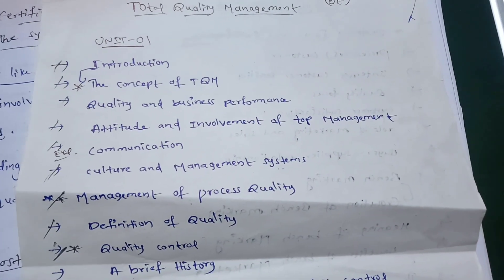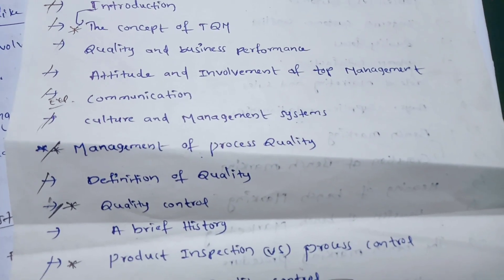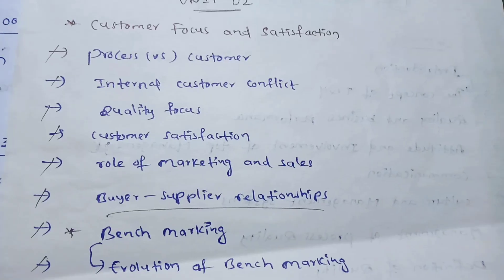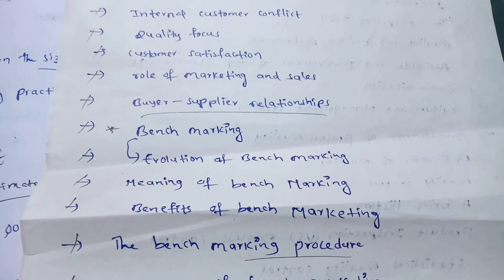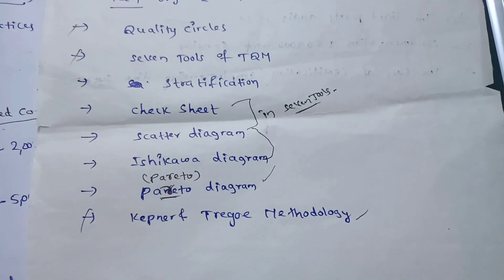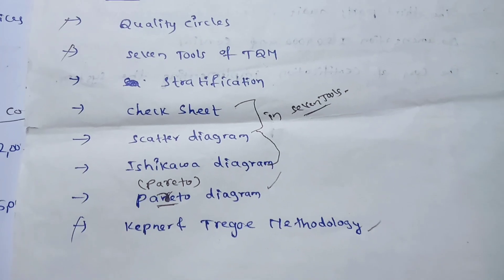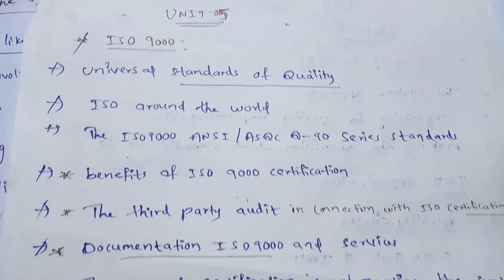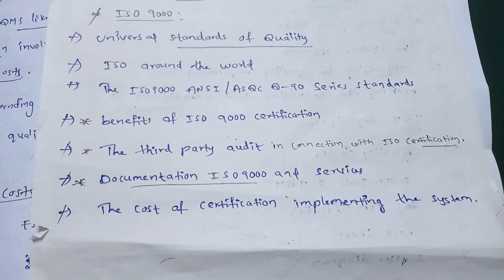Total quality management unit wise important topics and questions | 100% pass | JNTUH r18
In this video I have explained unit wise important questions and topics in total quality management..